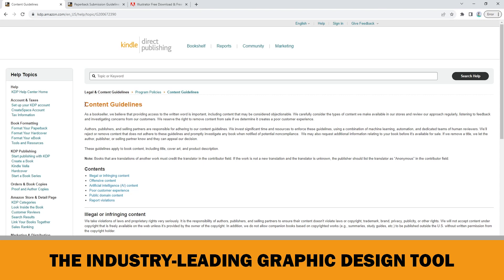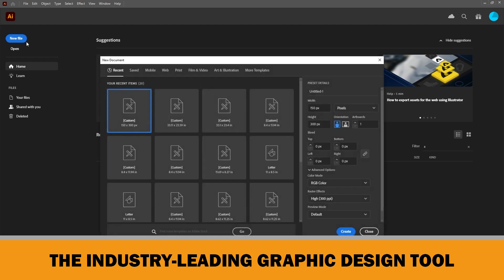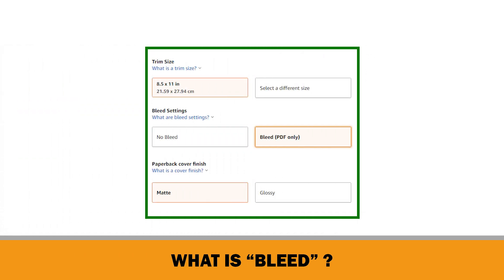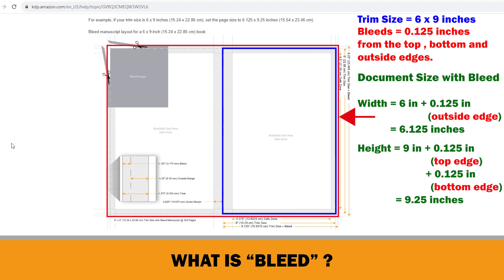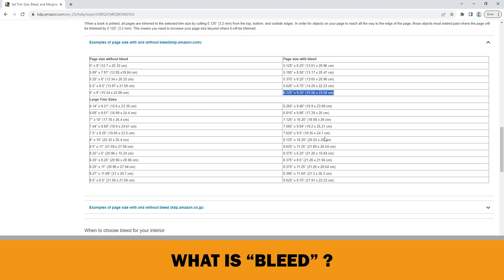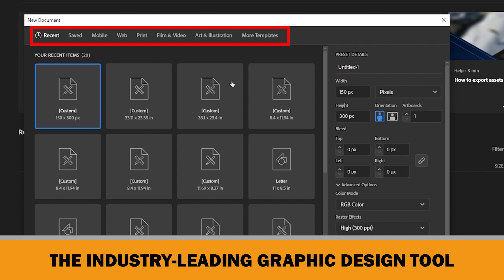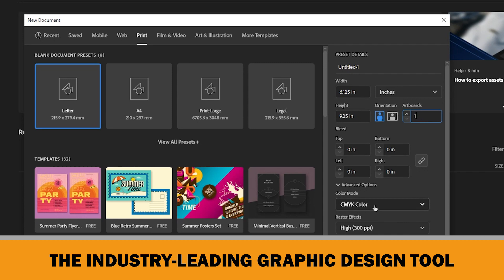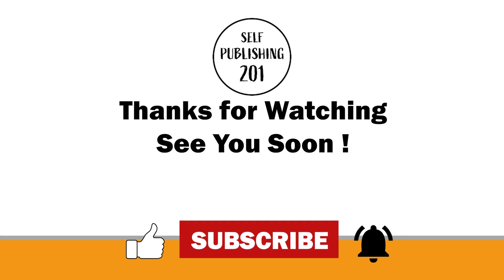Why You Should Learn Adobe Illustrator for Amazon KDP: Tutorial for Beginners - Full Course 1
➡️ Amazon KDP Help Center

After the last update of the AI-generated content Guideline of Amazon, I decided to make more tutorial videos about Adobe Illustrator for Amazon KDP Beginners to help my audience build a more sustainable business model.
If you are serious about KDP Business, I strongly recommend learning professional design tools like Adobe Illustrator. If you don't know about Adobe Illustrator, it is a vector-based graphics software. I know that sounds scary for some of you, but don't worry. There is no need to have any previous knowledge for this tutorial series.

Chapters:
0:00 Why you should learn Adobe Illustrator for Amazon KDP
1:52 What is bleed in KDP?
6:47 How to Setup Low Content Book Files in Adobe Illustrator for Amazon KDP

If you want to make money online by self-publishing no content and low contents books ( journals, notebooks, log books etc. ) on Amazon and create passive income from scratch, make sure to subscribe to my channel right now.